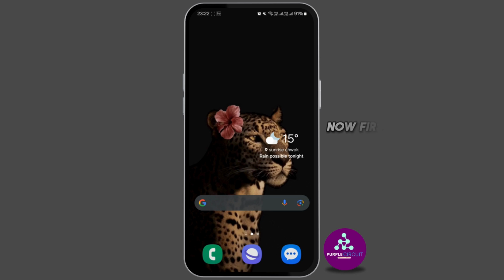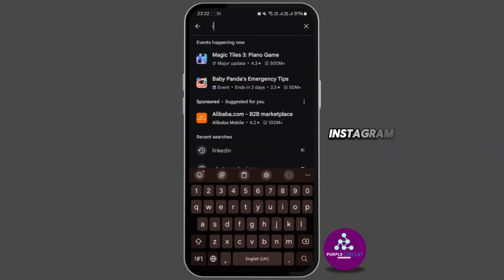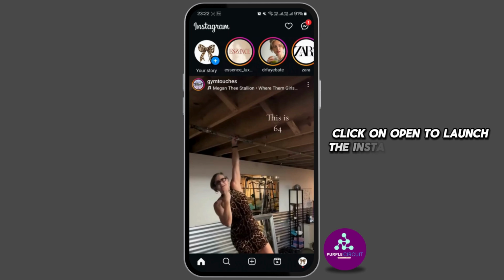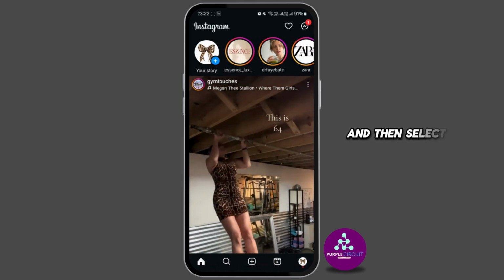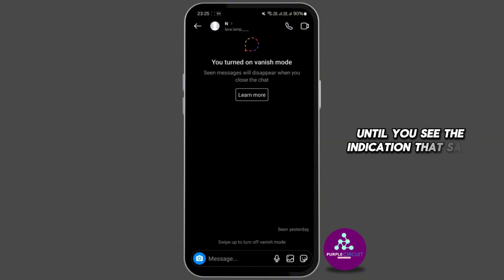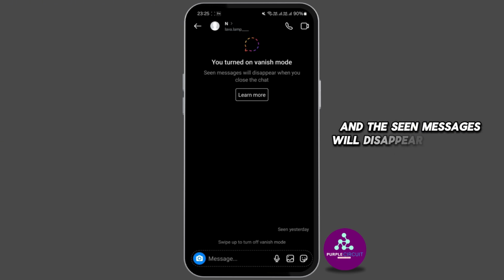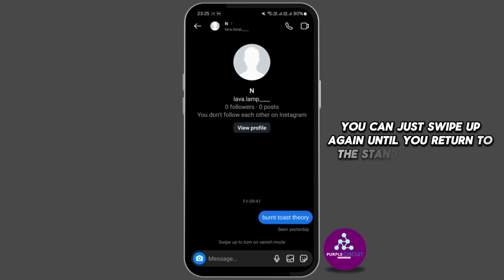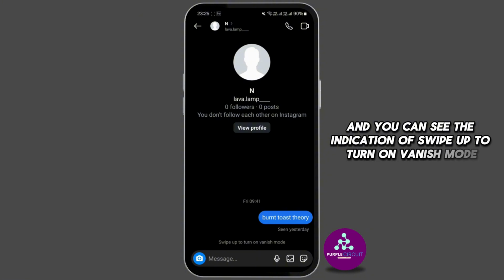How to Use Vanish Mode in Messages on Instagram (2024 Guide)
Discover how to use Vanish Mode in Instagram messages with our updated 2024 guide. This video will teach you how to activate and utilize Vanish Mode, allowing your messages to disappear after they are seen for enhanced privacy.

In this video, you'll learn:
- Step-by-step process to enable Vanish Mode in Instagram messages
- How Vanish Mode works and its benefits for private conversations
- Tips for effectively using disappearing messages on Instagram